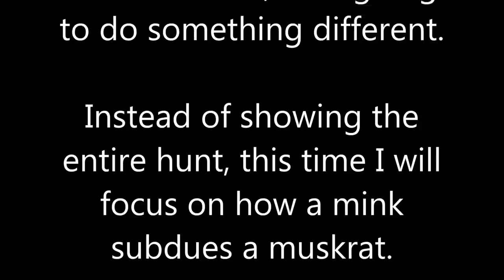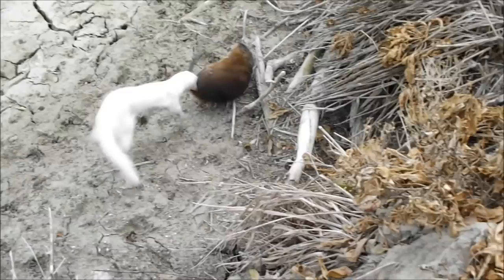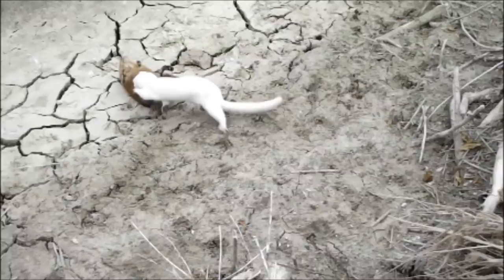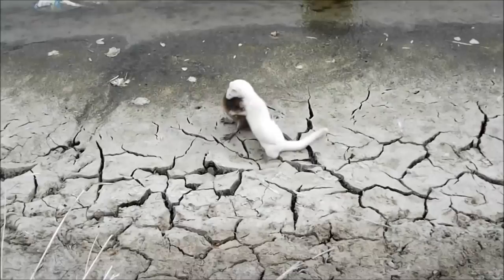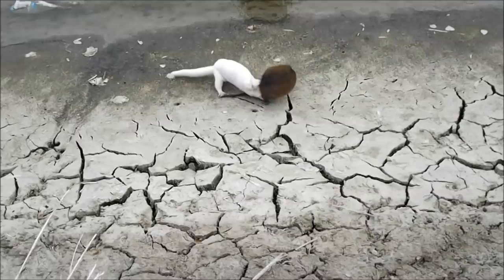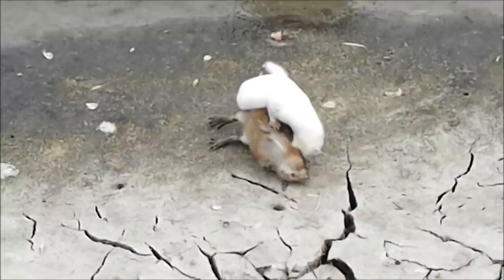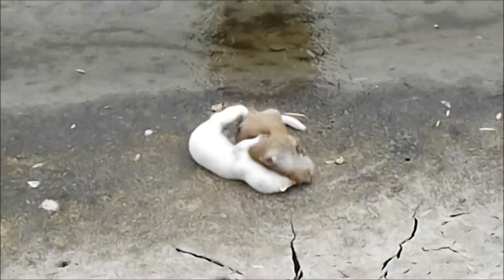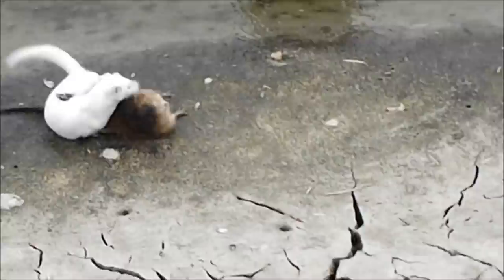INTENSE mink vs muskrat struggle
This is an albino mink named Ma'ska dispatching a muskrat she found in a mostly drained canal. This is one of her first few muskrats, so she is still perfecting the art of subduing her prey.